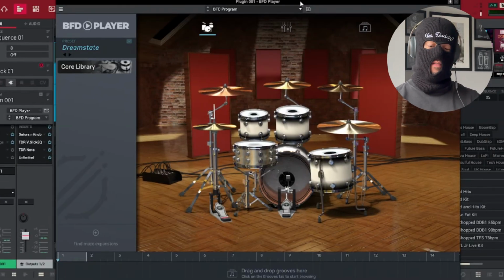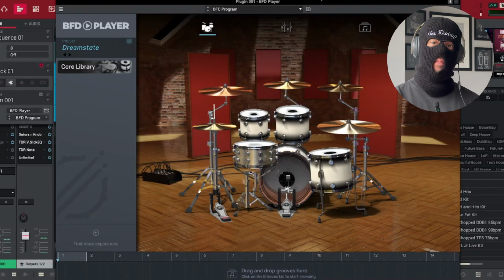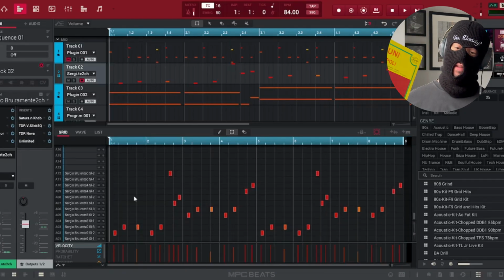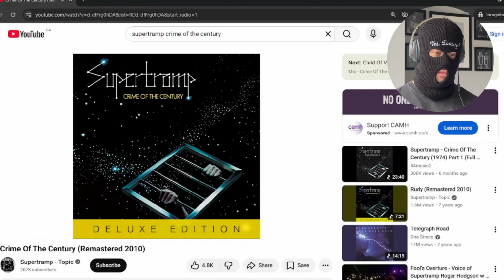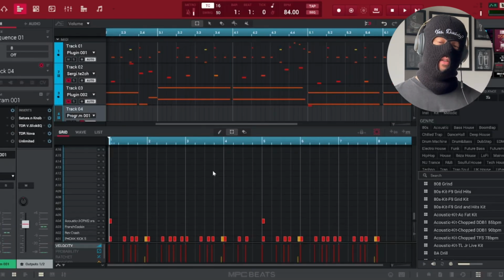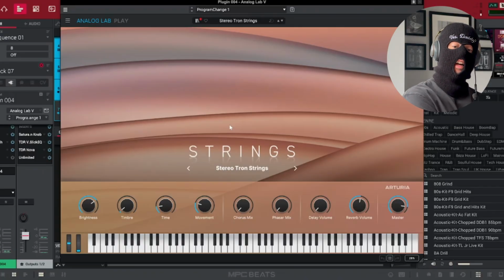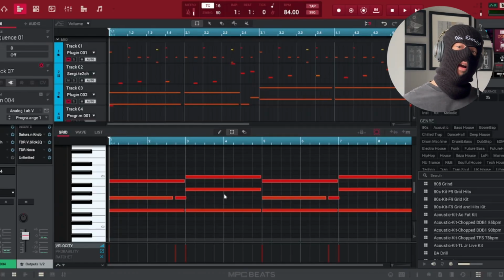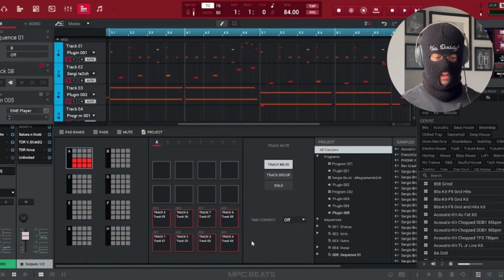Make Beats for Free on MPC (Ep. 42) | BFD Player by BFD Drums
Learn how to make an East Coast sampled beat like Breathe by Fabolous using the FREE BFD Player VST by BFD Drums!

0:00 Intro
1:02 Drums
2:50 Sample
4:44 More drums
5:04 Guitar & bass
5:49 String
8:07 Outro & final beat

🔨 Free tools I used for this beat:
BFD Player by BFD Drums (drums)
TyrellN6 by u-he (bass)
Analog Lab by Arturia (string)
SINEPlayer by Orchestral Tools (string)
FIN-RETRO by UJAM (distortion)
kHs Bitcrush by Kilohearts (bitcrusher)

🔥 Much love to these creators for their sounds:
Cymatics
Lucent